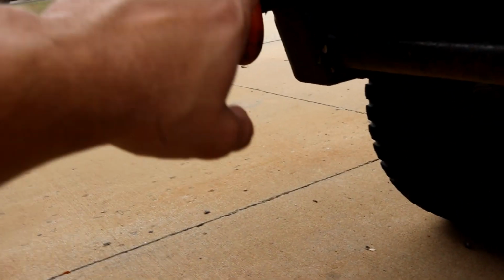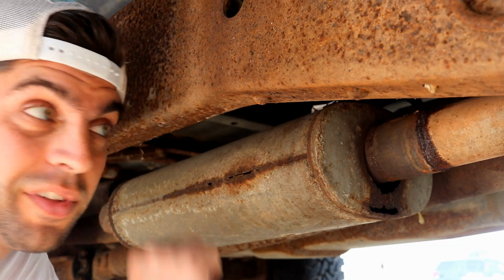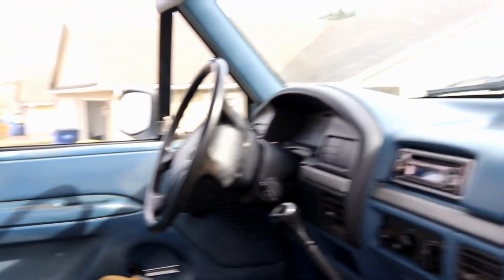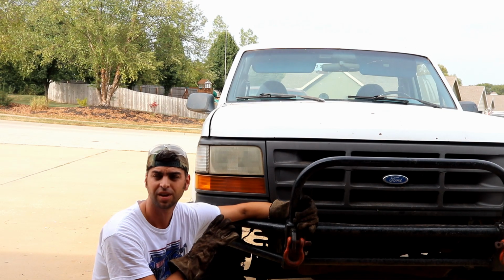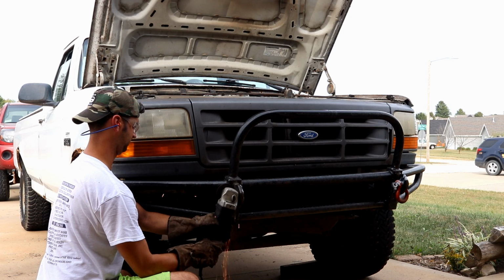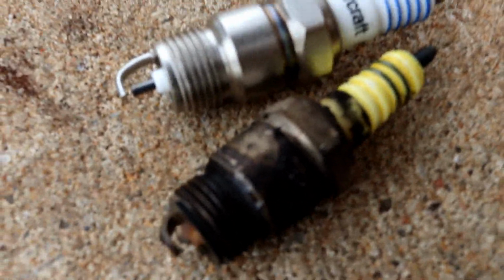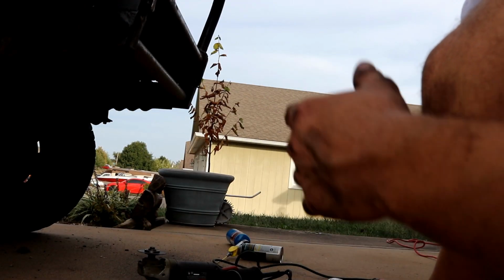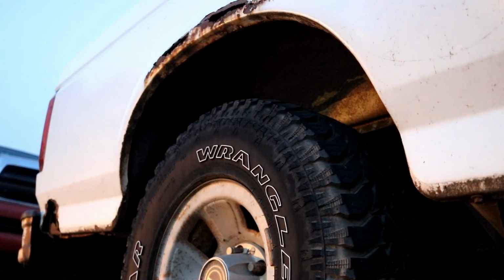Will a Driveway Tune-Up of a FORGOTTEN OBS Ford Help?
Before I take my 1995 Ford F-150 that was my HS truck that I bought back after 13 years on a 140 mile road trip, I do a slight tune-up. I also keep some souvenirs for myself for future builds before the truck goes to Mom & Dad's house for further parts pillaging.

Gear I shot this with (paid links):

Canon EF-S 24mm f/2.8 STM lens
Rode Video Micro